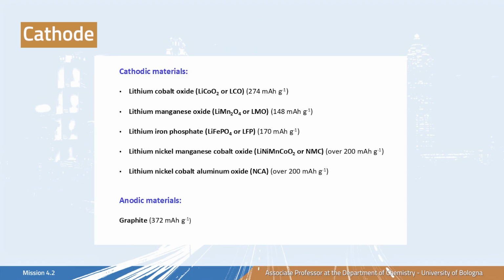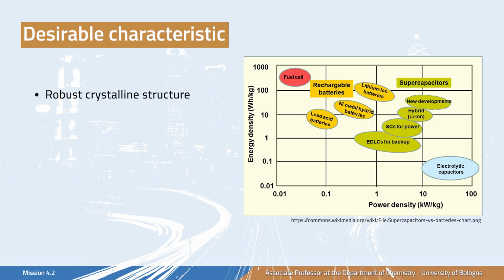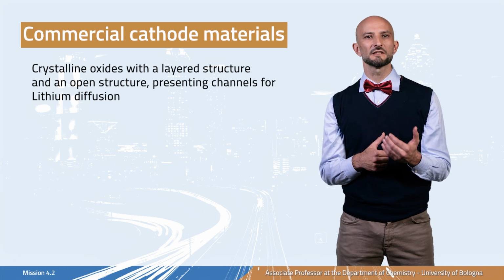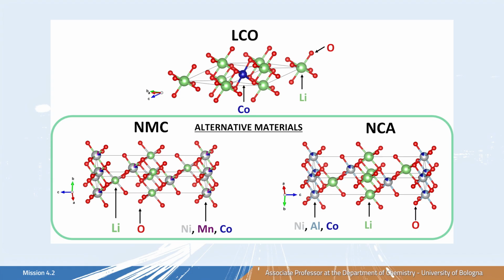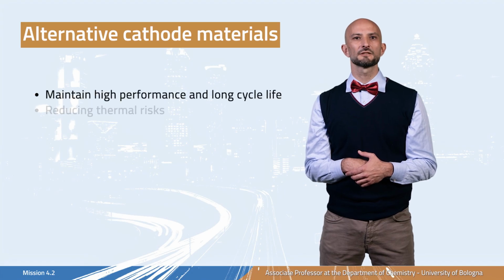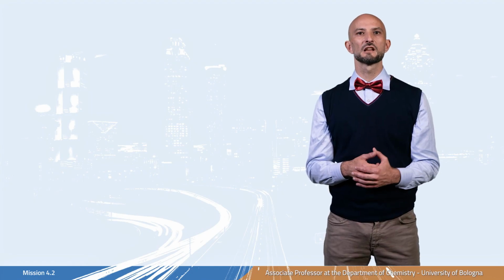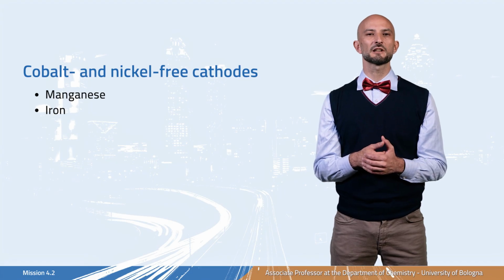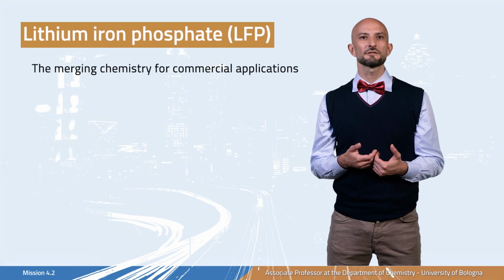Positive electrodes (Simone d'Agostino)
Lecture curated by Chiara Ferrara, Associate Professor of Physical Chemistry at the University of Milano Bicocca, Simone d'Agostino, Associate Professor of Inorganic Chemistry at the University of Bologna Alma Mater, and Matteo Busato, Assistant Professor of Physical Chemistry at the University of Rome "La Sapienza".